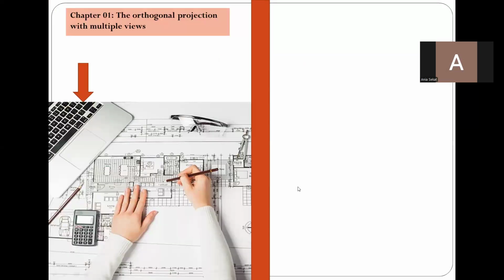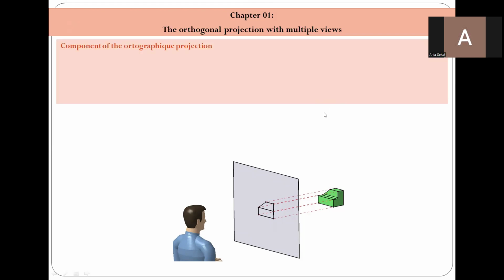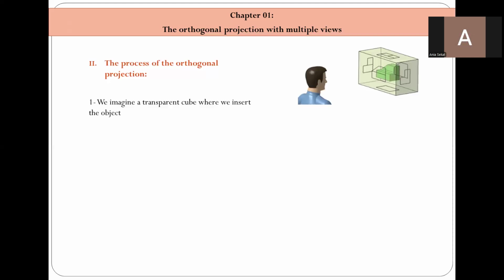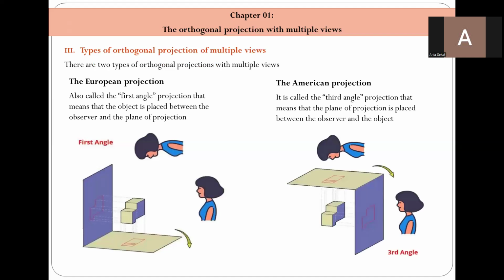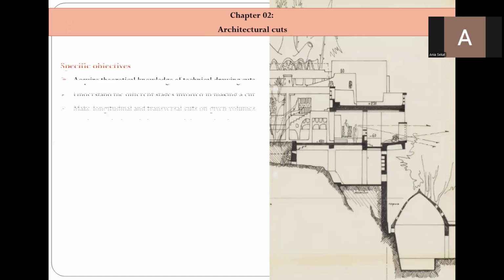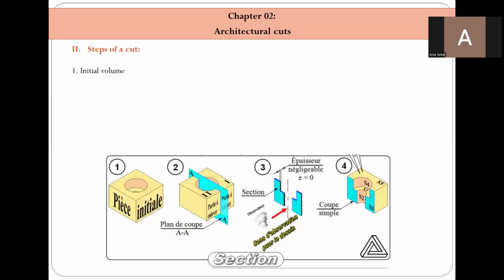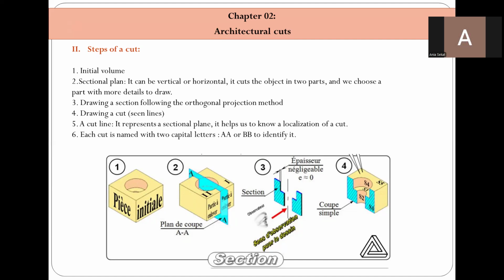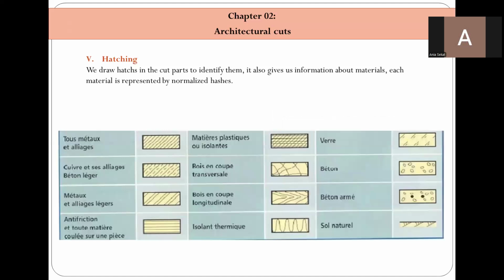vidéo contenu Ania Sekat EPAU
Dans le cadre de la formation aux TIC et pratiques pédagogiques